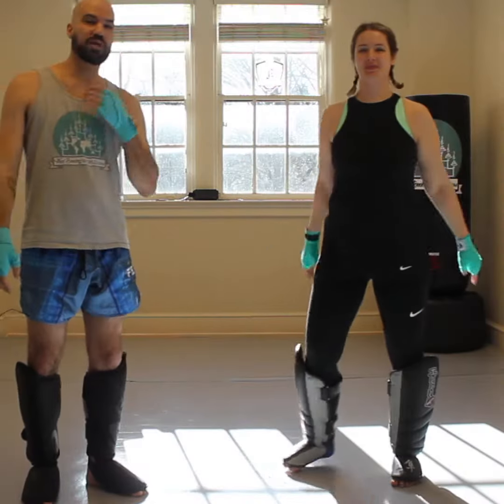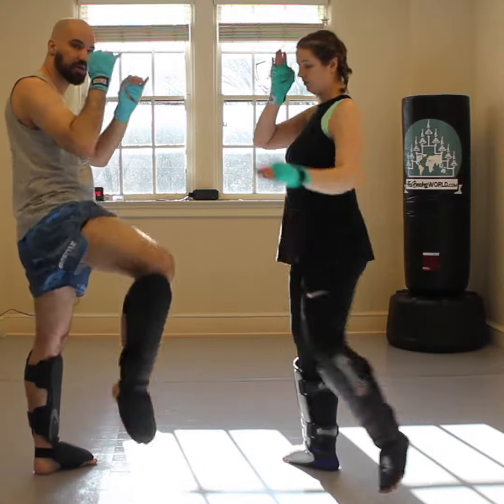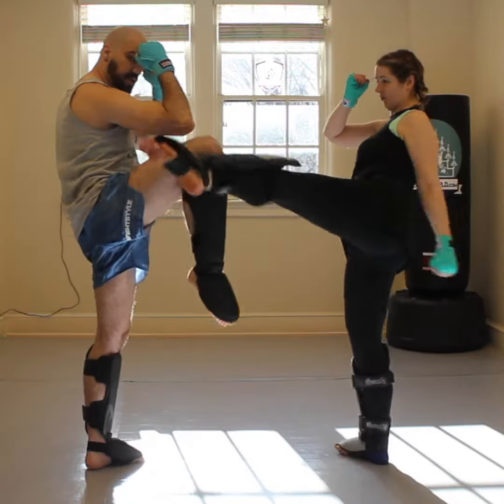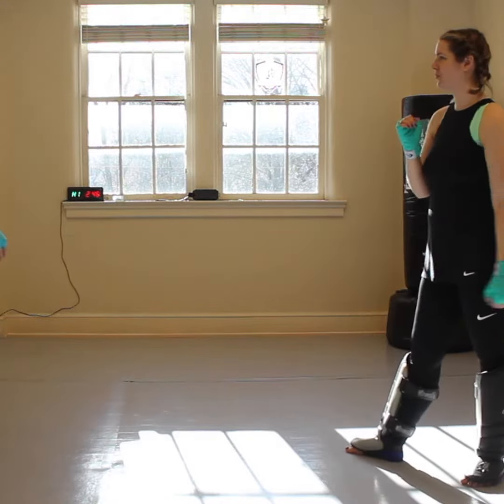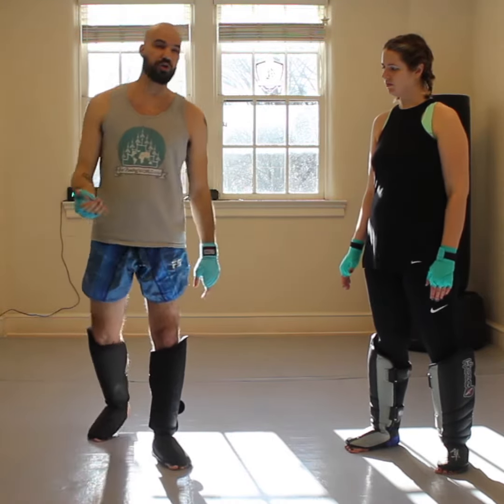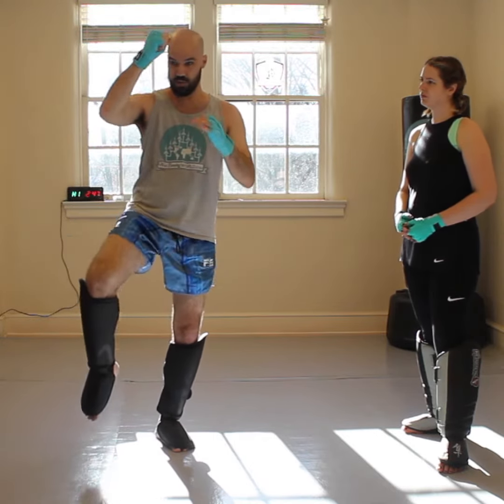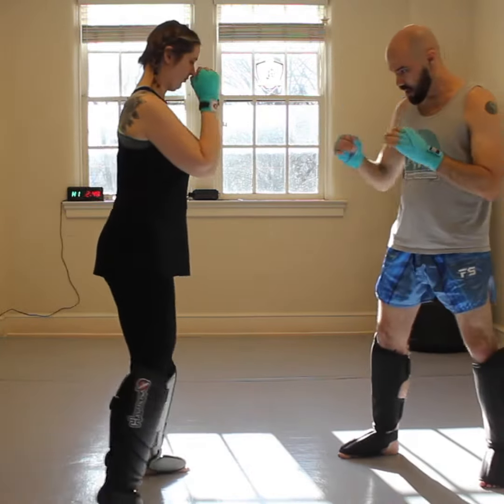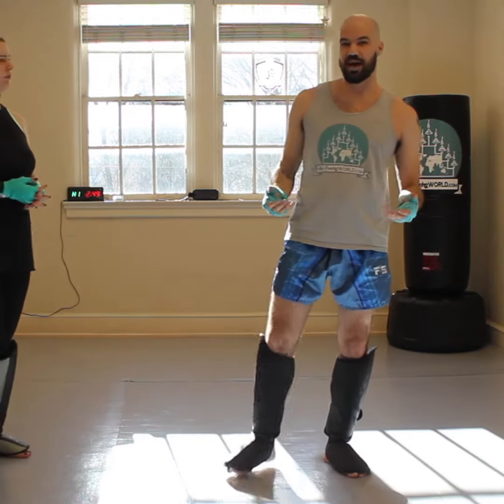Checking Kicks / Blocking Thai Roundhouse * | Muay Thai Tutorial | Thai Boxing World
Some principles of checking roundhouse kicks that will both help you from eating kicks to the rib, arm, or shoulder, and also discourage your opponent from kicking more, as the attempts will hurt him/her as much or more than they hurt you.